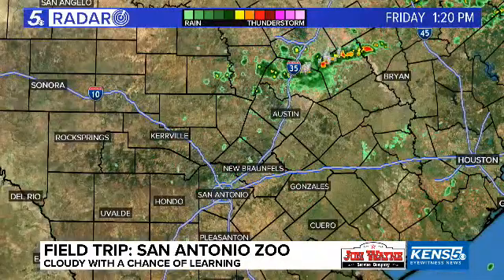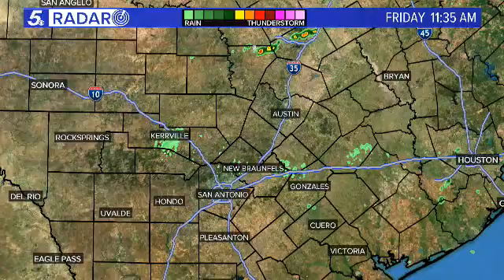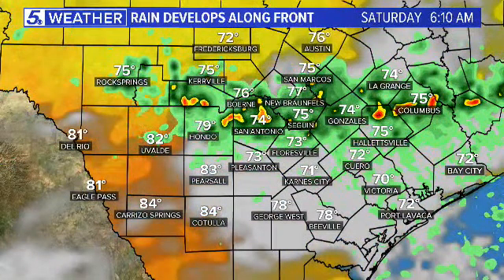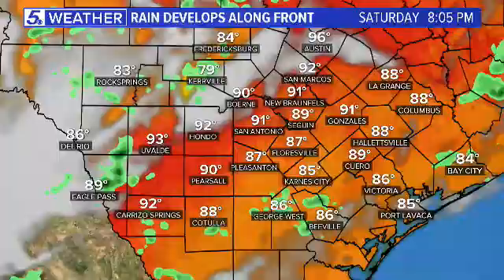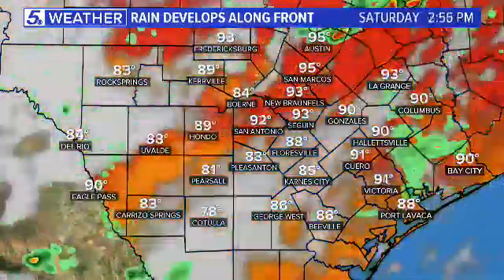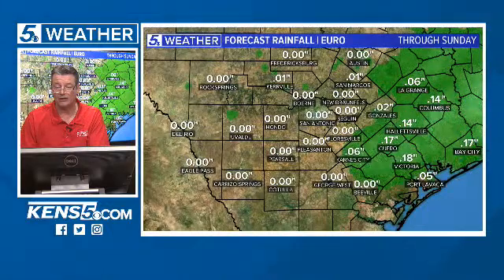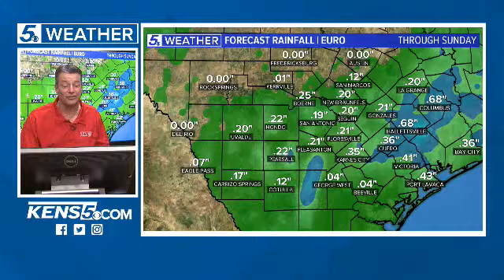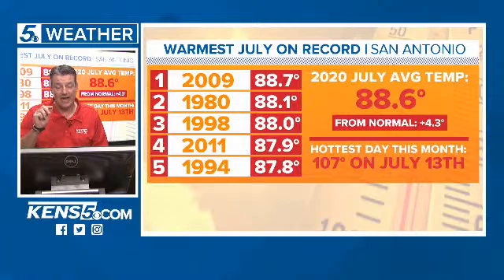Weather Minds Classroom: Field trip to the San Antonio Zoo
On this episode of Cloudy with a Chance of Learning we take a trip out to the San Antonio Zoo to learn more about one of their animals.